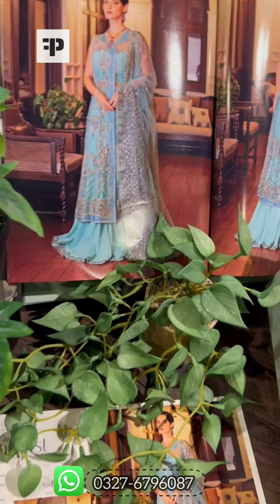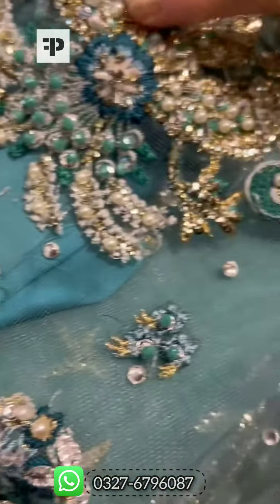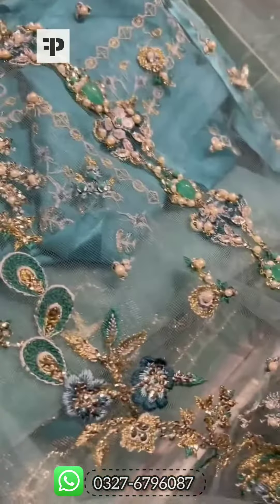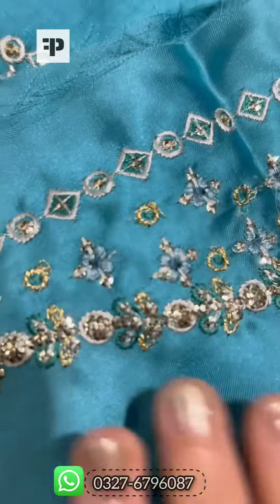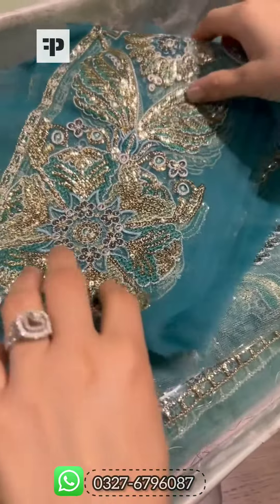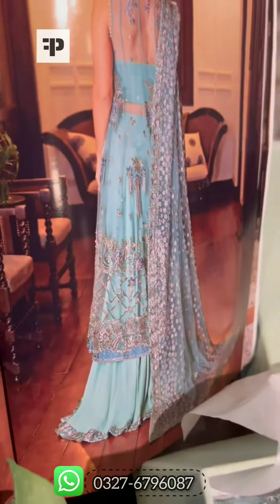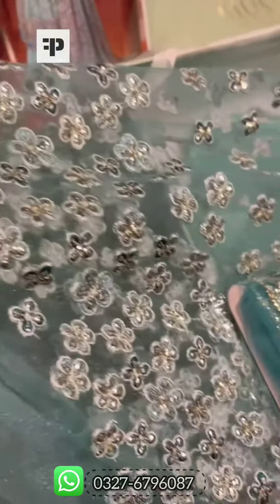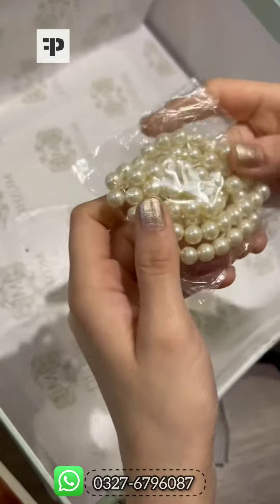UNBOXING Mushq Startdust Featuring Wahaj Ali